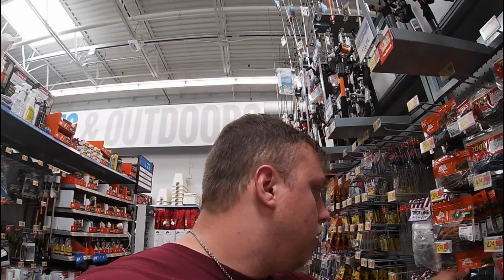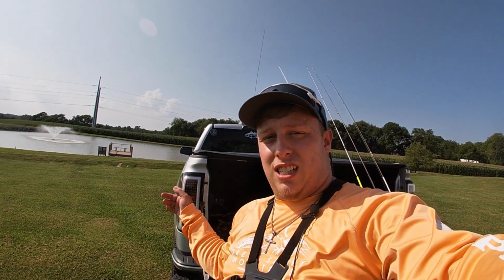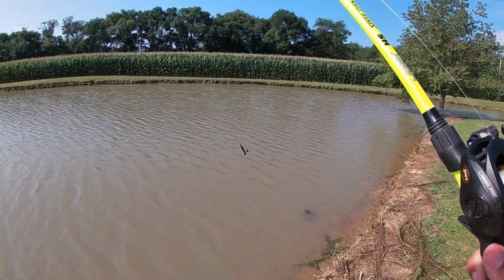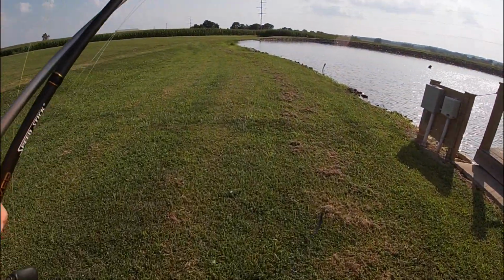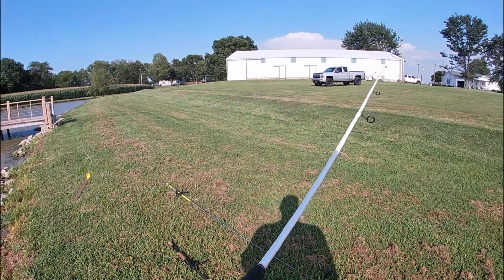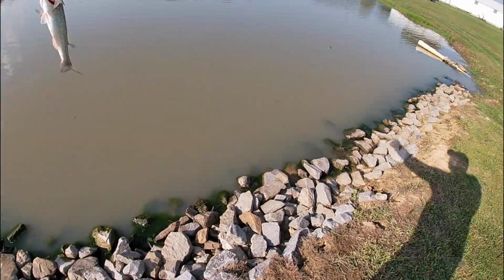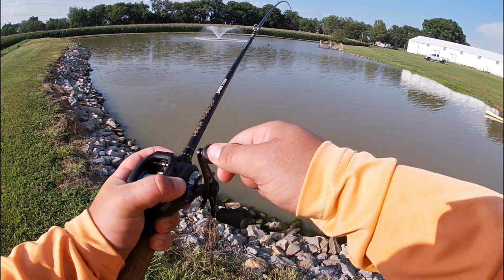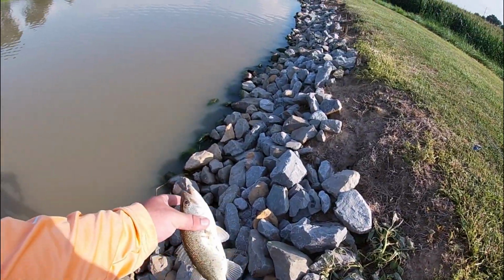Fishing with the CHEAPEST Walmart lures (EPIC FAIL)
Thank you for checking out this video and be sure to take this verse of the day throughout your week!!

RIOT BAITS:

USE CODE- JT_PEACH
SAVE 15% on your order!!!
OR click on this link!!